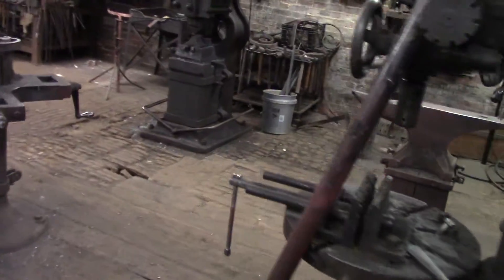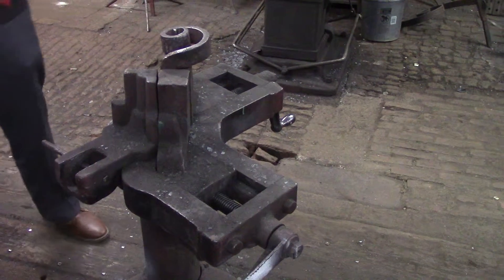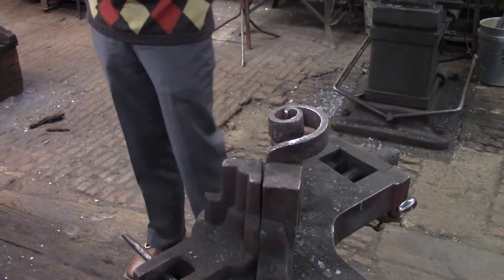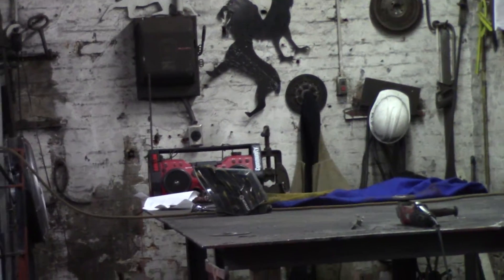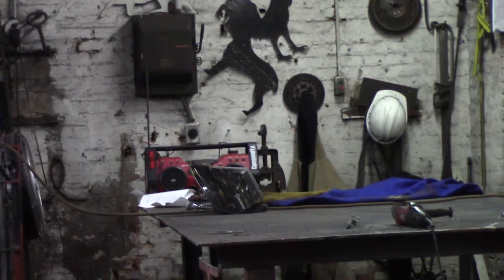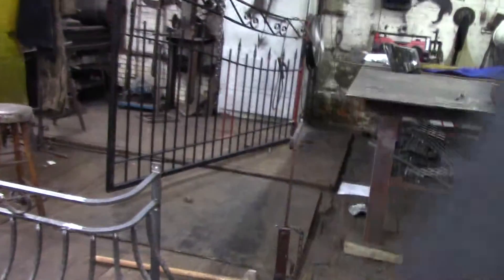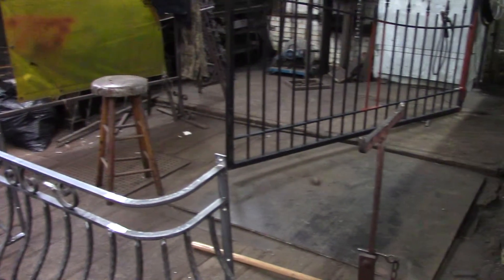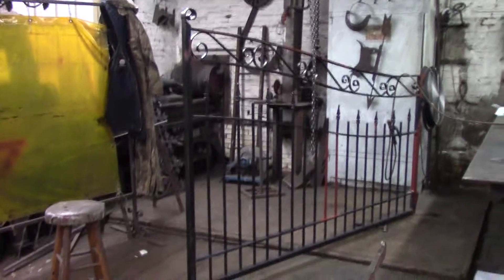Steel Part 4